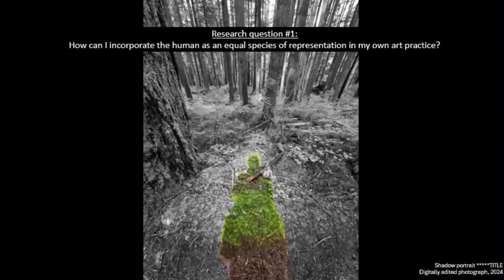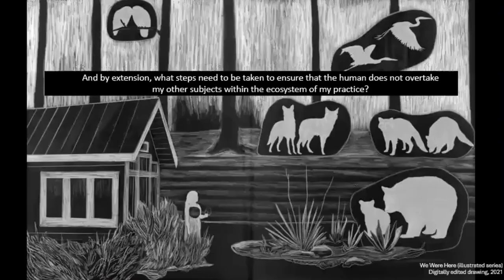Sarah Ronald Research Questions and artist talk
(initial) MFA research questions + story about place.